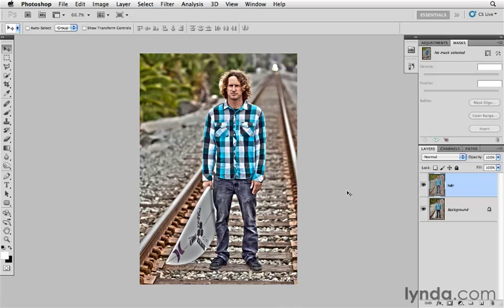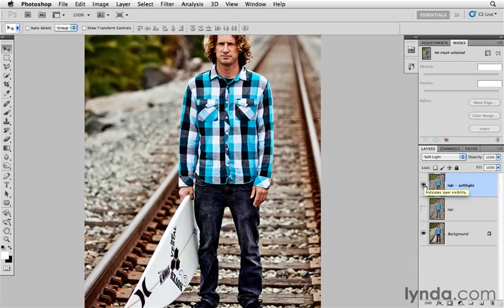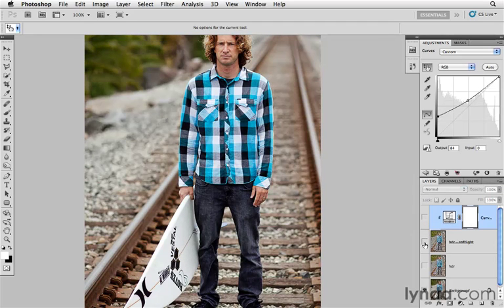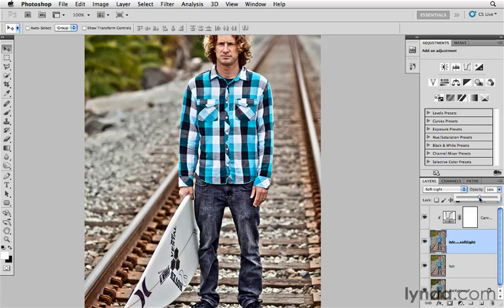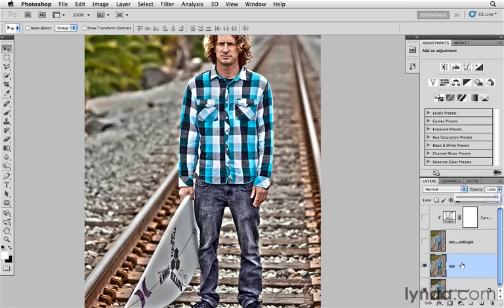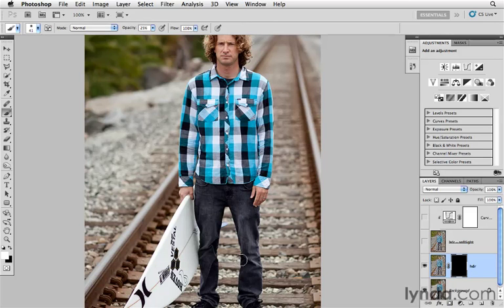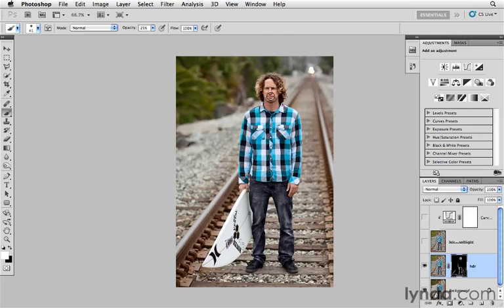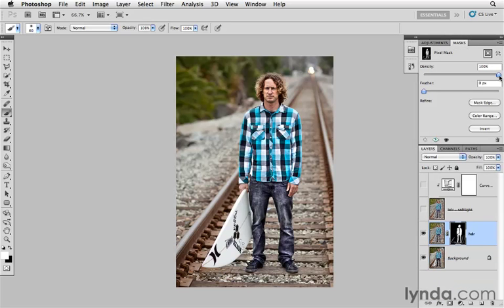PHOTOSHOP_CS5_CREATIVE_MR_DATJOJO_part 31